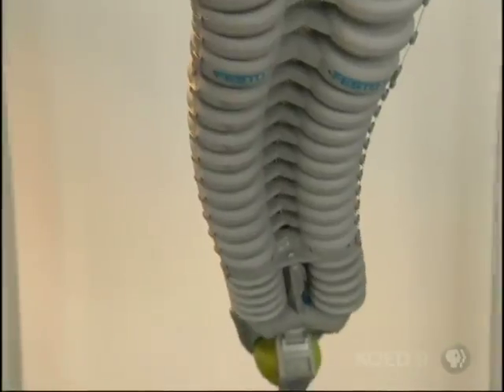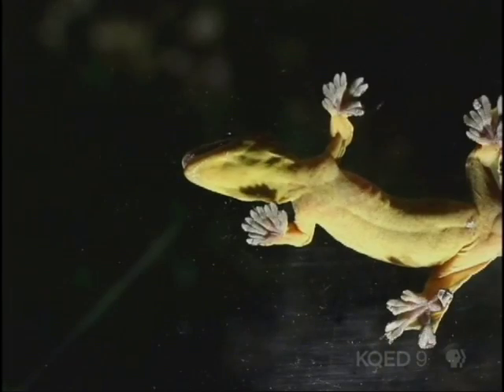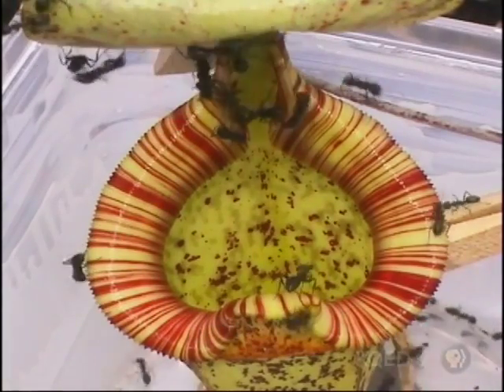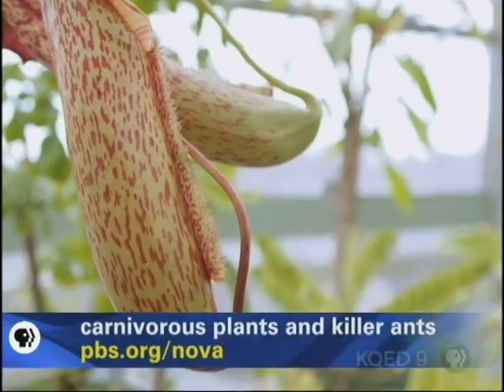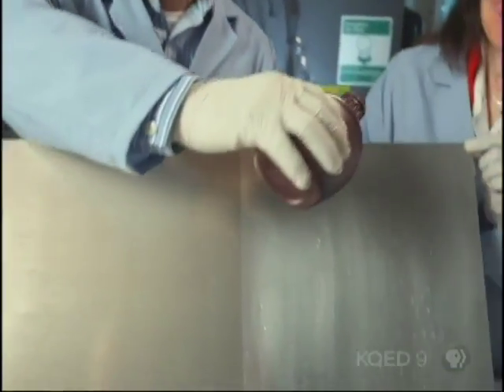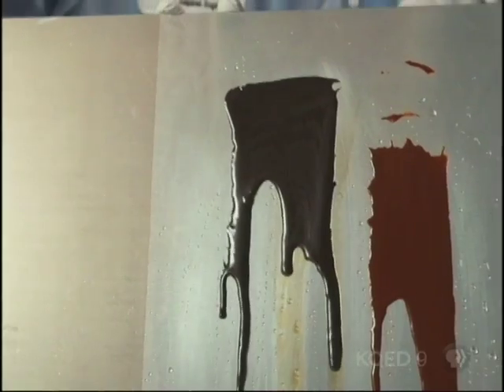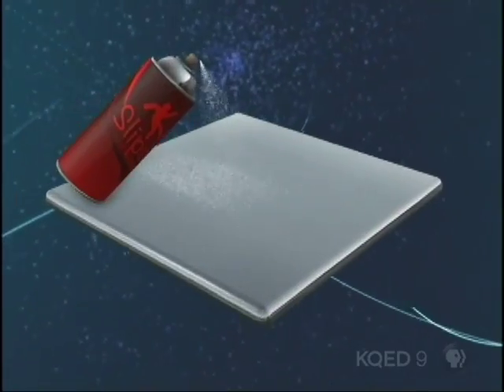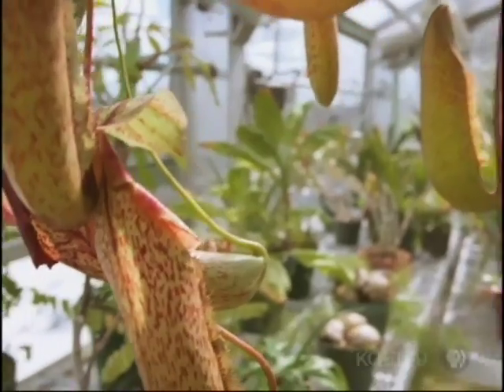SLIPS - non-stick surface copied from nature.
excerpt from NOVA Making Things Wilder.